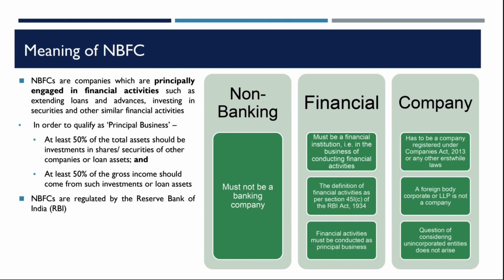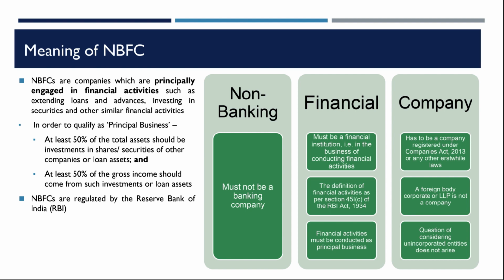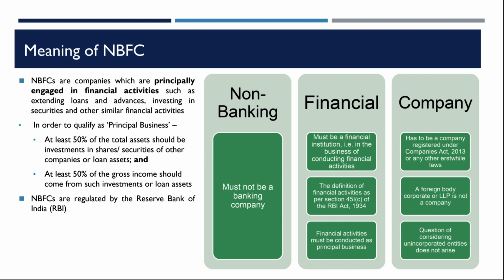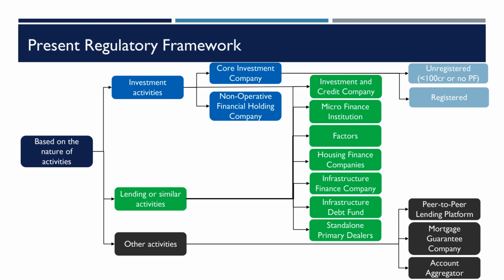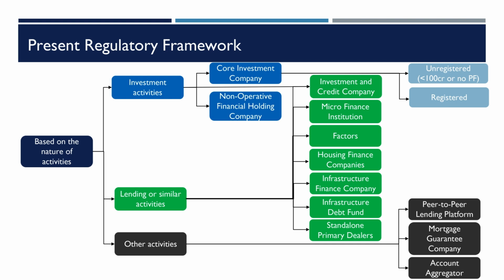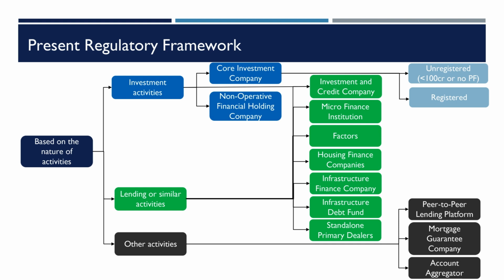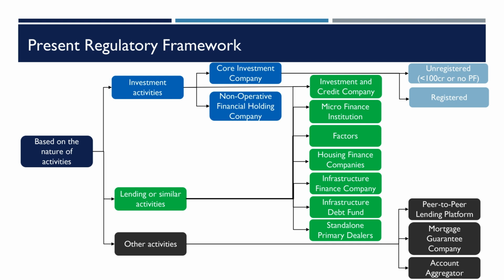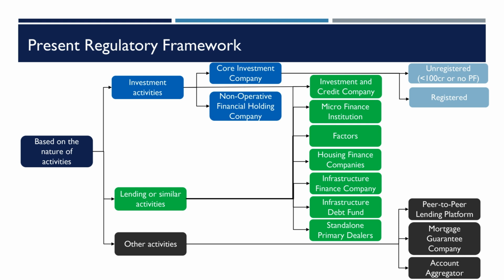Tattva Session 1 - Definition and Types of NBFCs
In this video, explore the definition of Non-Banking Financial Companies (NBFCs), we have also explored various types of NBFCs, examining their unique characteristics and areas of operation. From Investment and Credit Company to Core Investment Company and Housing Finance Company.

Whether you're a finance enthusiast, a student, or compliance professional, this video will provide you with a solid foundation in understanding NBFCs.